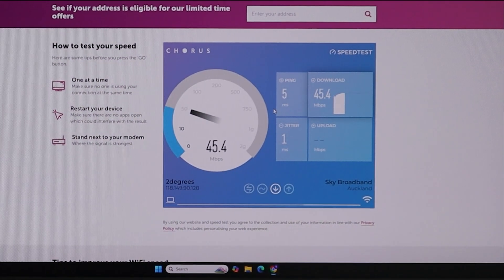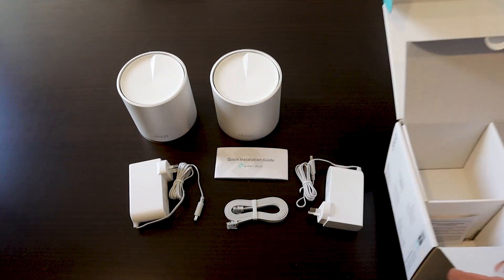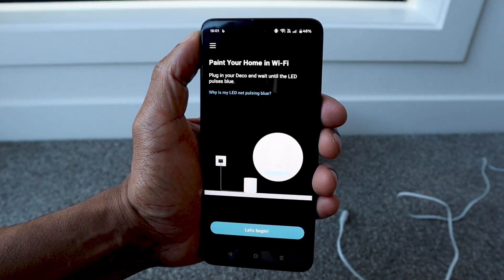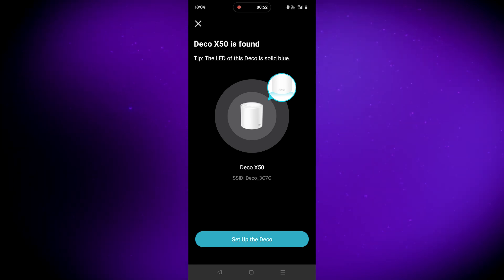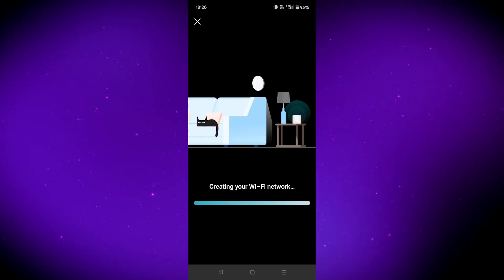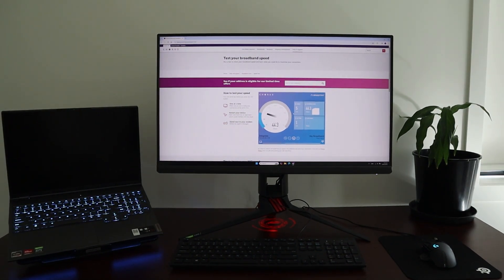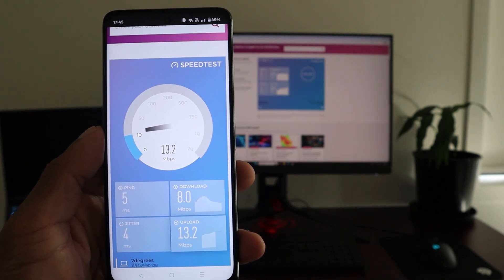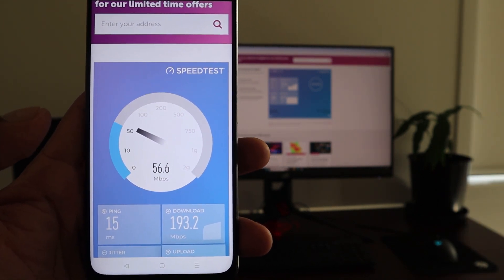How to setup a WiFi mesh system at home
Time Stamps
00:00 Intro
00:21 The Setup
02:01 Before & After
03:08 Something completely different